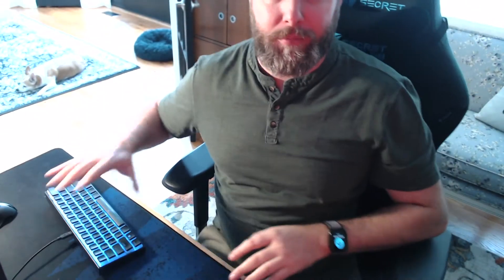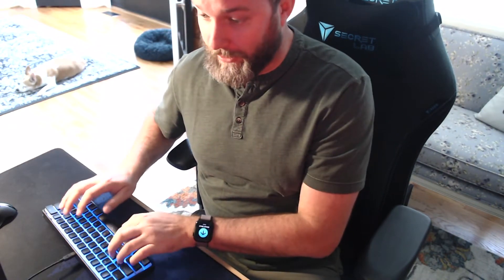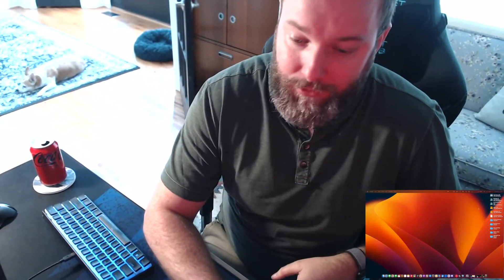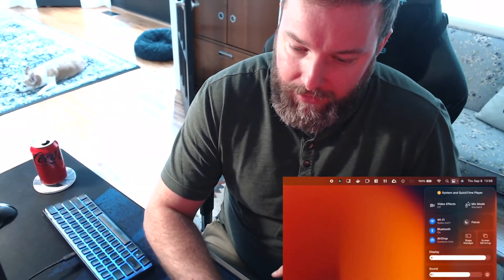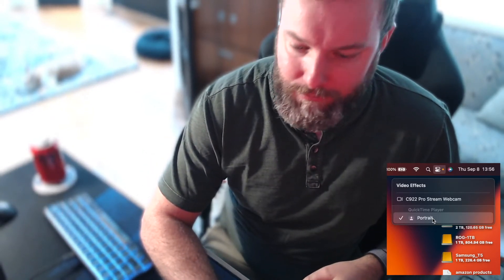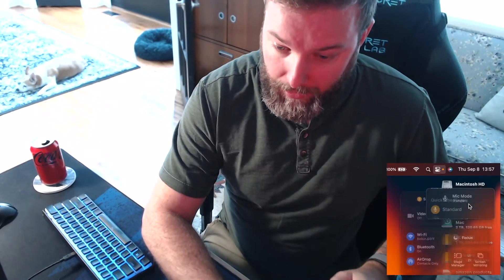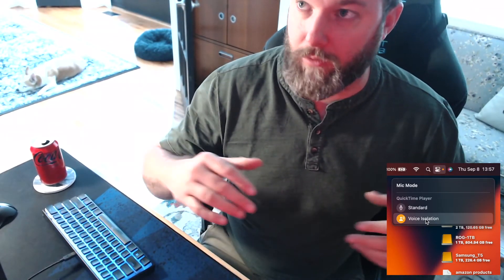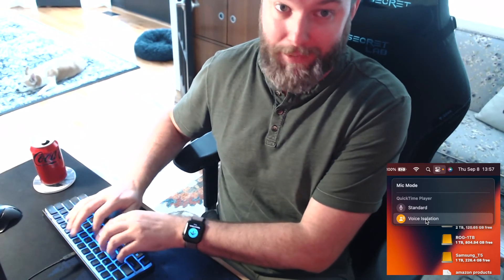Amazing FREE voice isolation capability in MacOS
I had no idea it was THIS GOOD!!

I'm using a MacBook Pro 16" w/M1 Max 10 core, 64GB, Blue Yeti mic, and Logitech 992 Camera